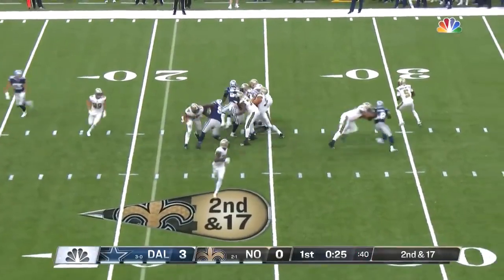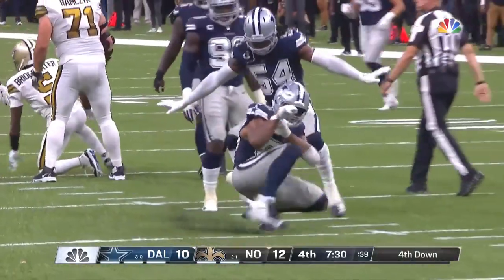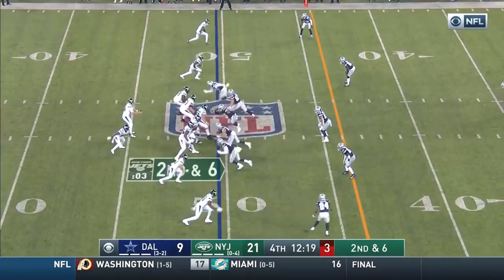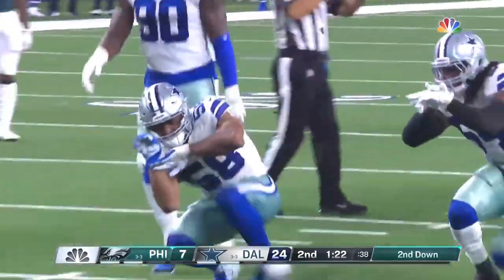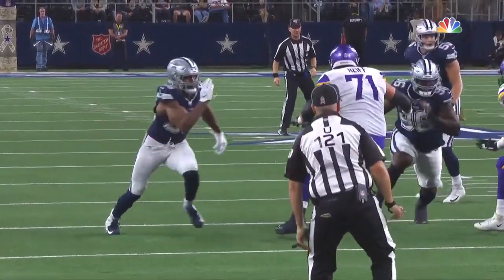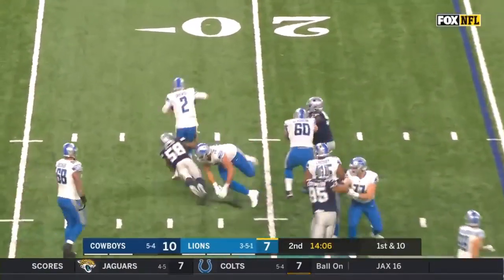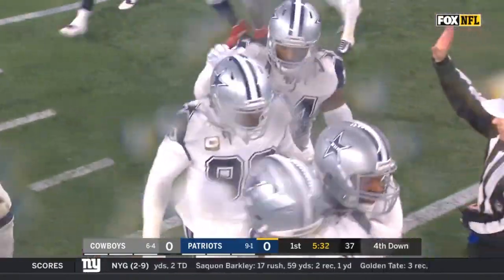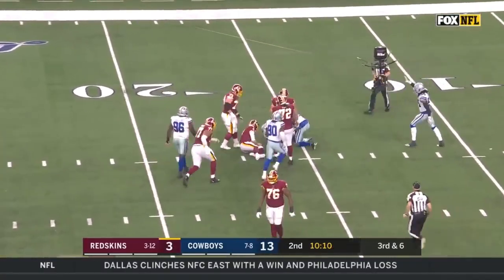Robert Quinn 2019 Highlights